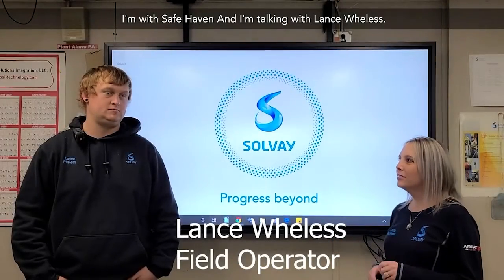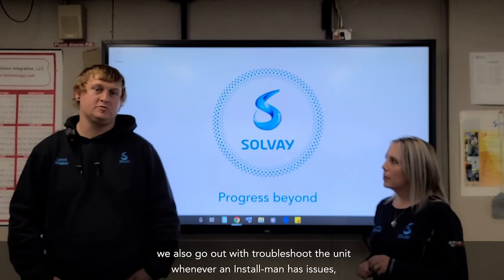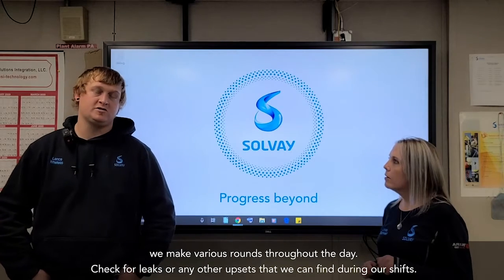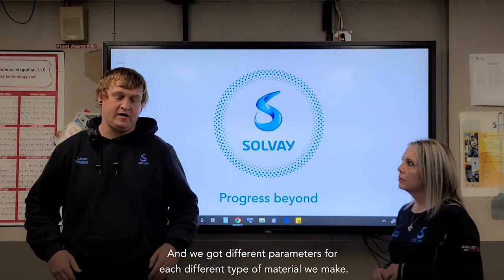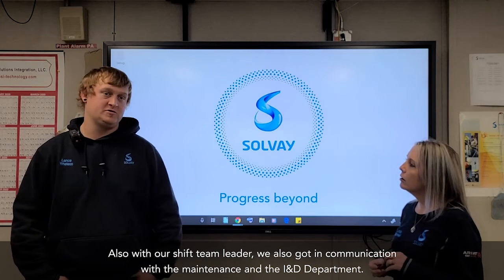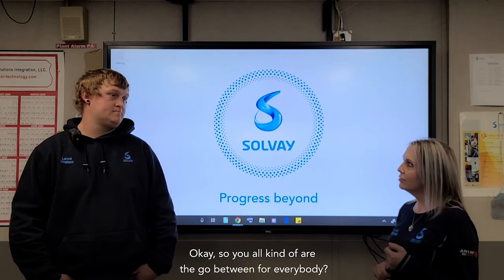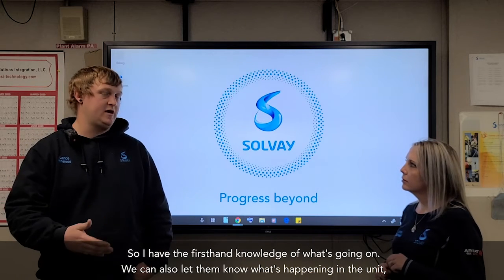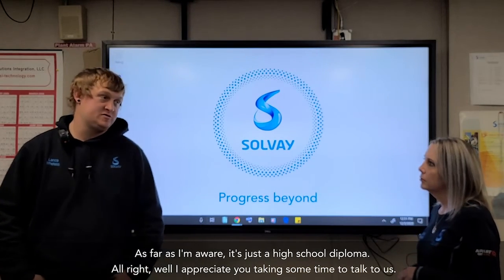Solvay & g4g - Field operator with Lance